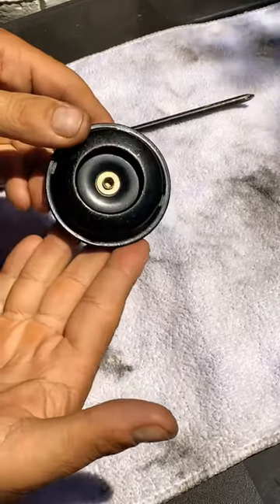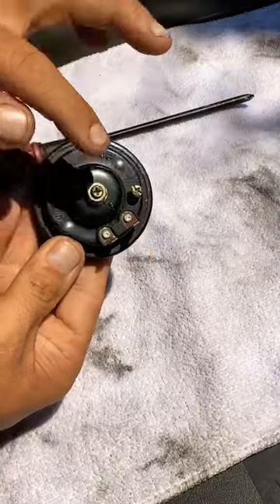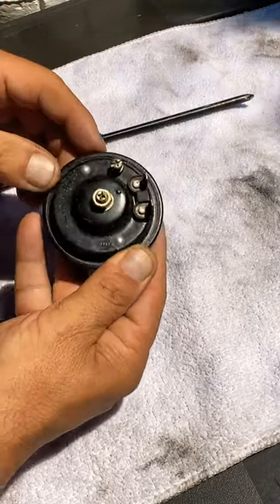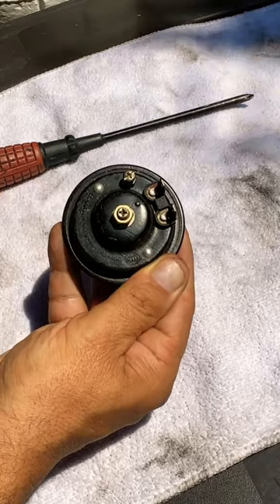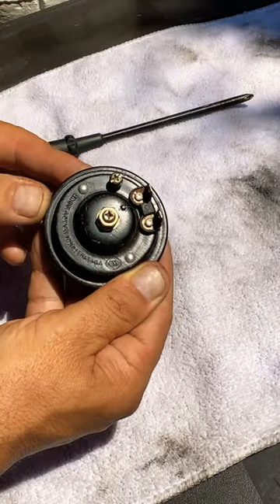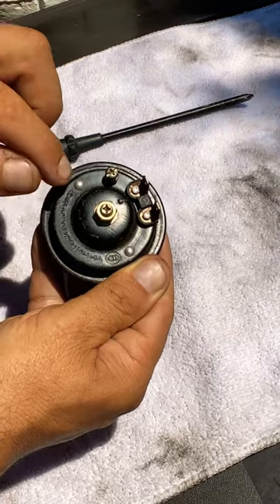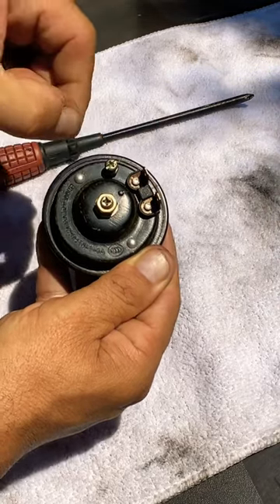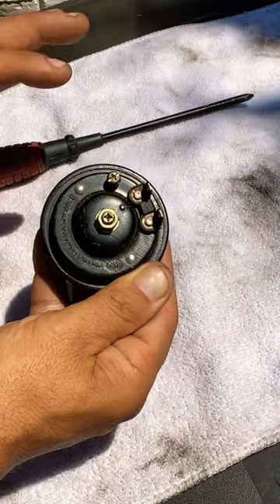Scooter Horn tip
A motorcycle gas scooter horn works by using electrical power to produce a loud sound. Here's how it works:

Power source: The horn on a gas scooter is powered by the scooter's electrical system, which includes a battery, alternator, and wiring.

Button activation: When the rider presses the horn button on the handlebar, it completes an electrical circuit that sends power to the horn.

Vibrating diaphragm: The horn contains a diaphragm, which is a thin, flexible piece of metal or plastic that vibrates rapidly when an electrical current is applied. The vibration creates sound waves that travel through the air and produce the horn's loud noise.

Amplification: In some cases, the horn's sound may be amplified by a small speaker or other components. This can help to make the horn even louder and more audible in noisy environments.

Deactivation: When the rider releases the horn button, the electrical circuit is broken and the horn stops sounding.

In summary, a motorcycle gas scooter horn uses the scooter's electrical system to power a diaphragm that vibrates and produces a loud sound. When the rider presses the horn button on the handlebar, an electrical circuit is completed and power is sent to the horn, causing it to vibrate and produce sound waves. When the rider releases the button, the circuit is broken and the horn stops sounding.